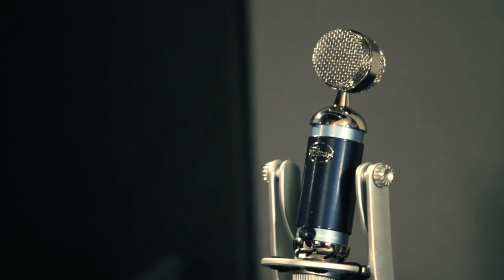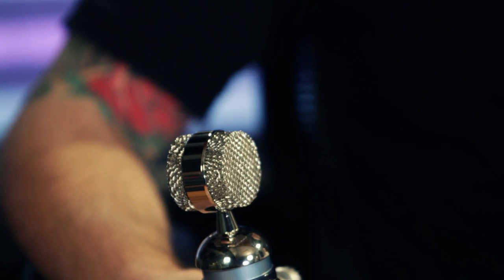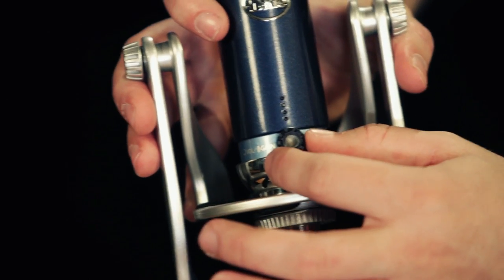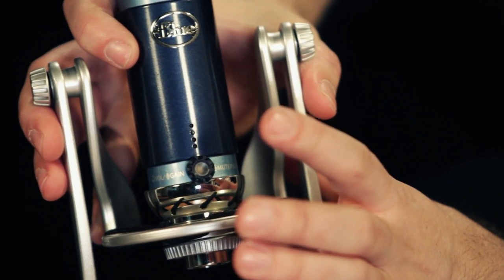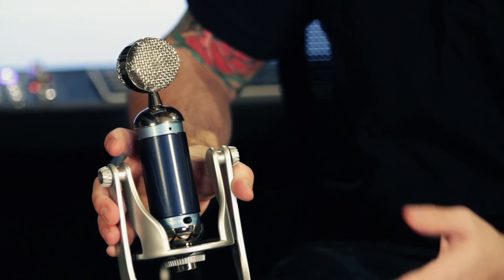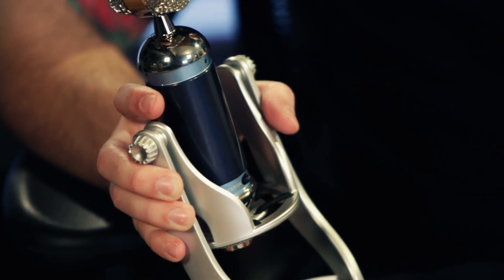Blue Spark Digital Microphone Demo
Guitar Center's Product Spotlight showcases the Blue Spark Digital Microphone.